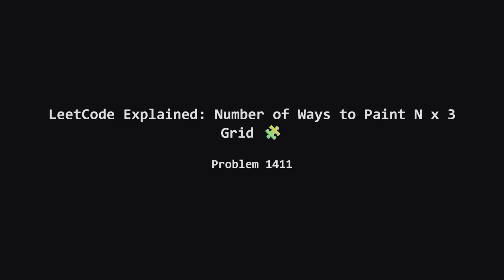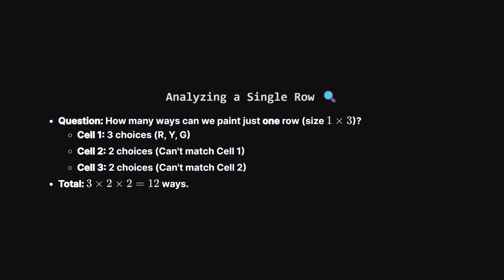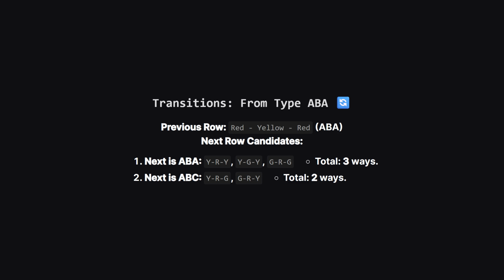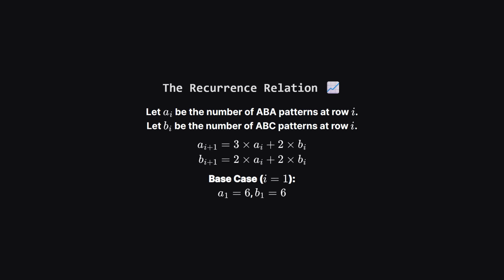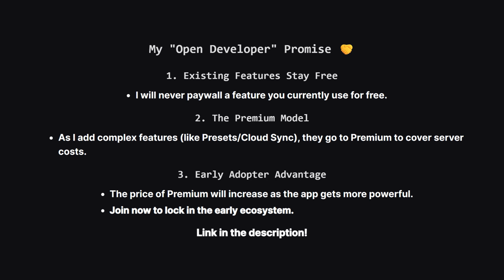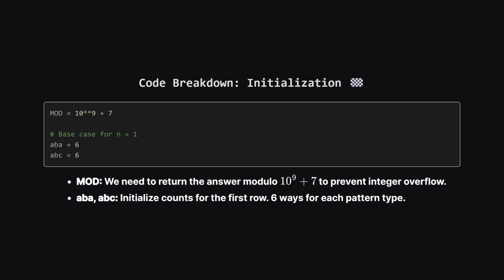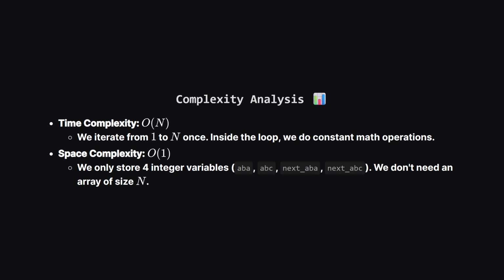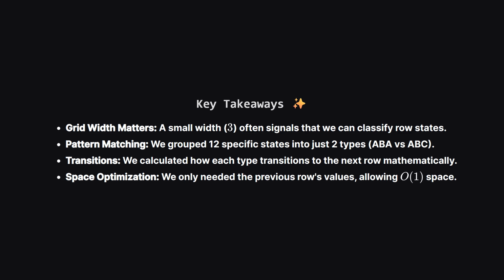1411. Number of Ways to Paint N × 3 Grid | Leetcode Daily - Python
In this video, I break down LeetCode 1411: Number of Ways to Paint N x 3 Grid. This Hard-level Dynamic Programming problem asks us to paint an N x 3 grid using three colors (Red, Yellow, Green) without any adjacent cells sharing the same color. We solve this by recognizing a crucial pattern: rows can only be of two types, ABA (1st and 3rd colors match) or ABC (all colors unique). By deriving a recurrence relation based on how these patterns transition from one row to the next, we build an efficient O(N) solution. This tutorial covers the intuition, the math behind the transitions, and provides a complete walkthrough in Python, with code also shown for Java, C++, and JavaScript. Perfect for mastering grid-based DP and state compression for your next coding interview!